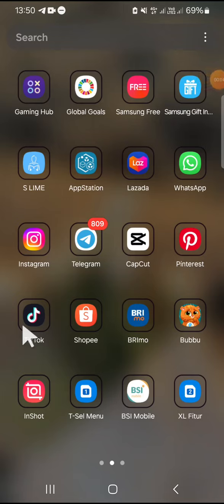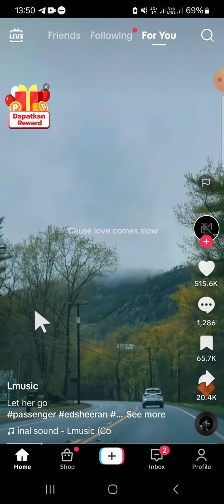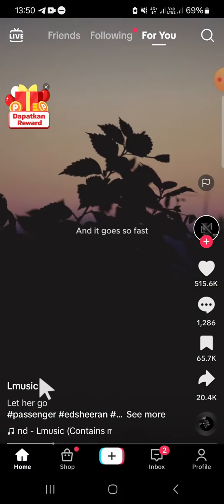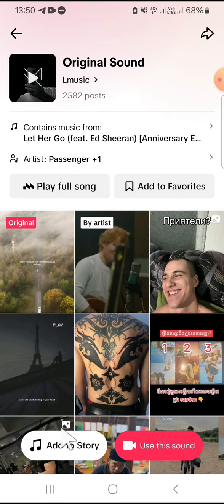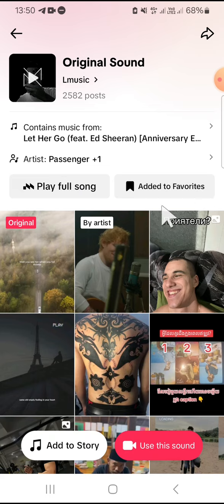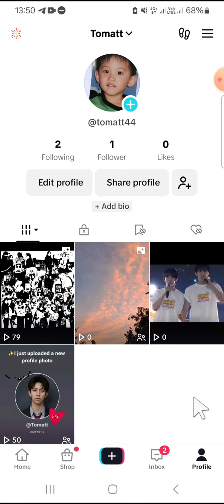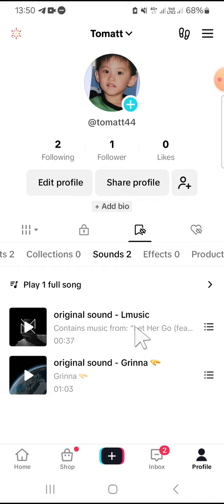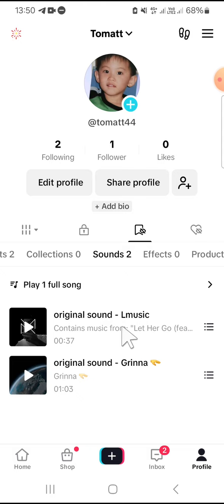Found a Captivating Sound in TikTok? How to Save Sounds to Your Favorite List in TikTok App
Have you ever stumbled upon a captivating sound on TikTok that you just can't get out of your head? Well, you're in luck! In this video tutorial, we'll show you how to save sounds to your favorite list in the TikTok app, so you can easily access them whenever inspiration strikes.